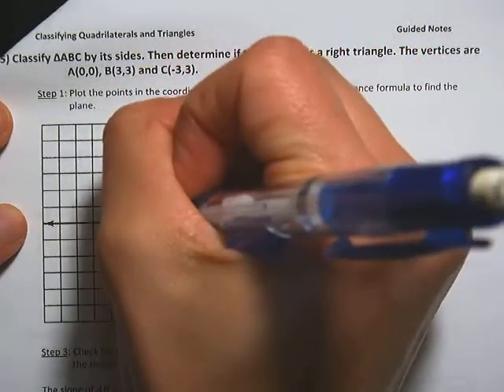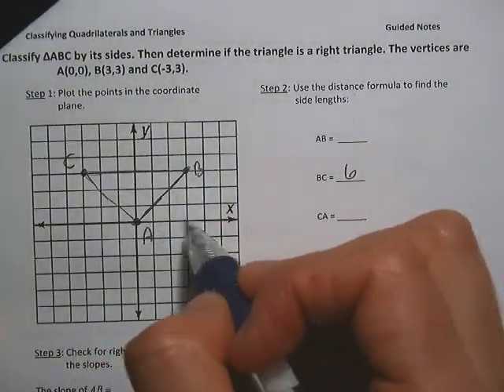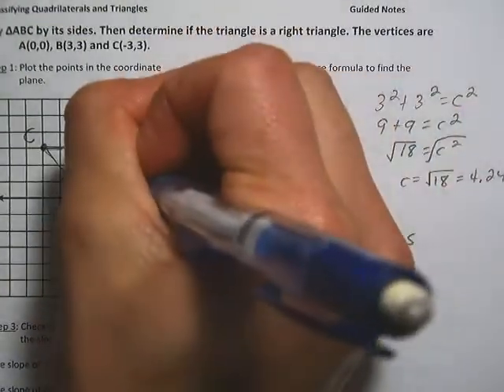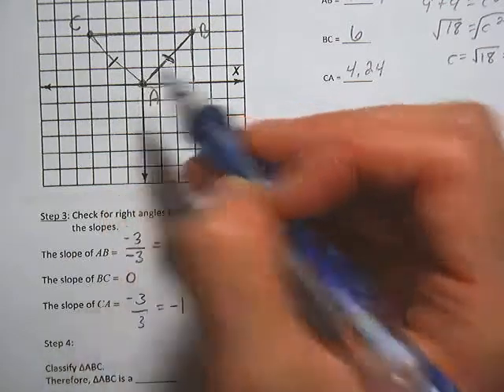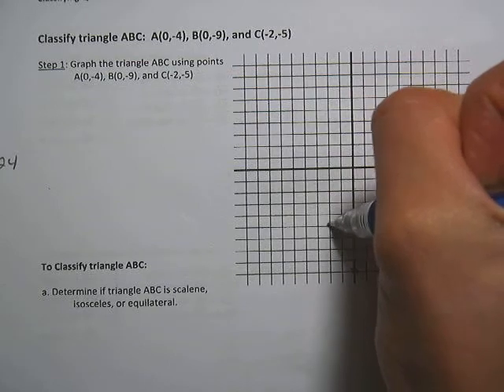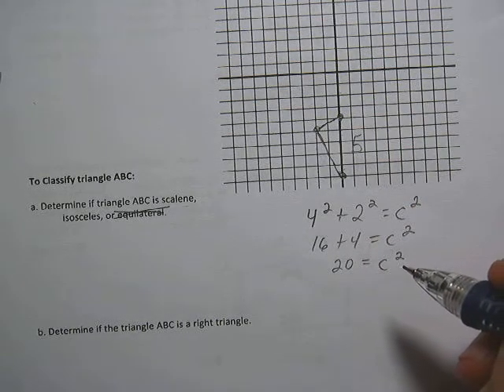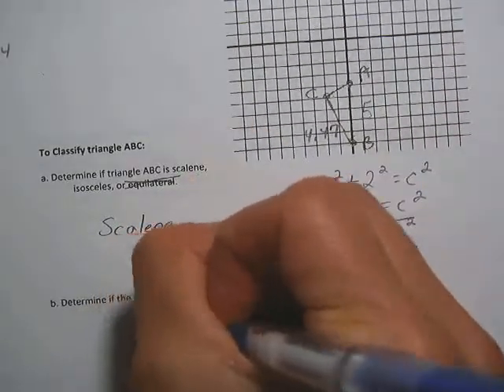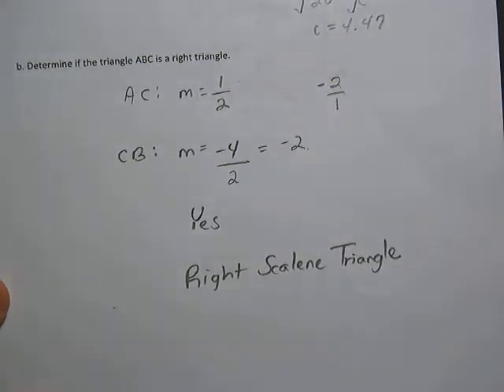Classifying Triangles (Coordinate Geometry)